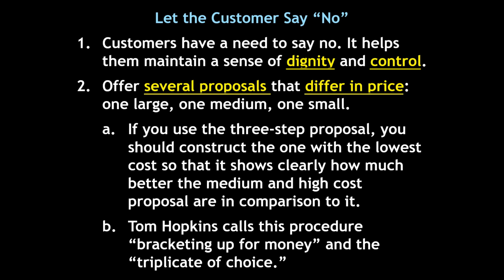OLD BPT 113 Chapter 02 VIDEO Part G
Selling Electronic Media
CHAPTER 2:  The Sales Process
Notes Section VII